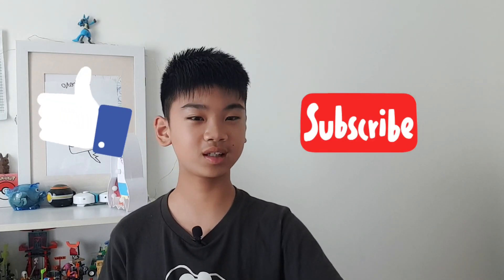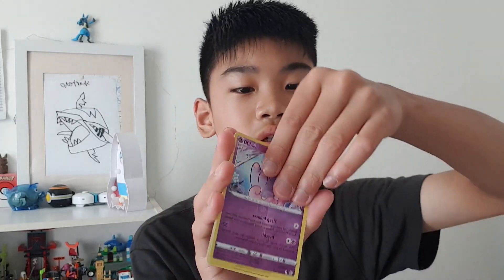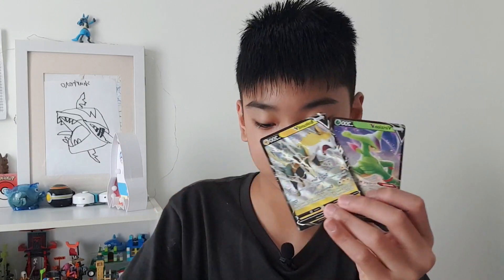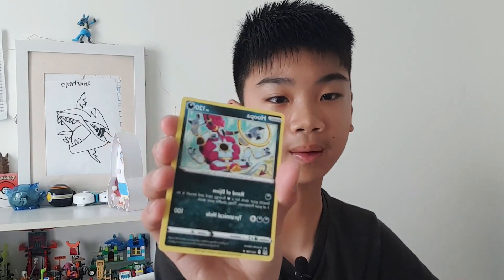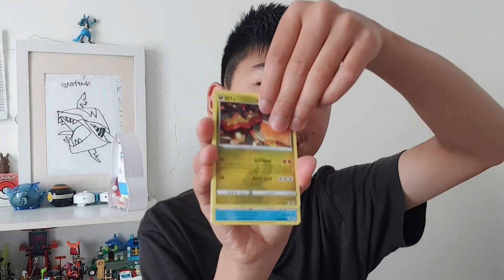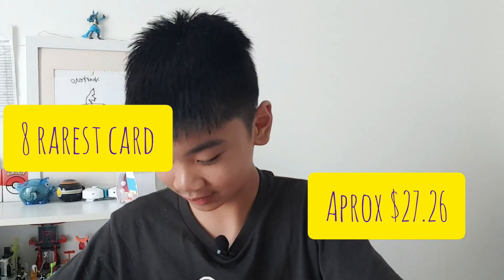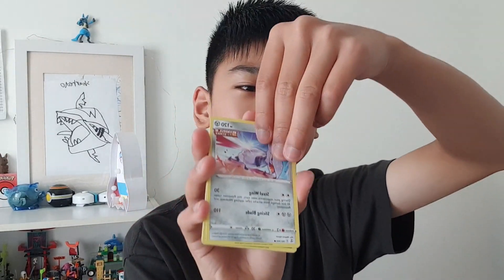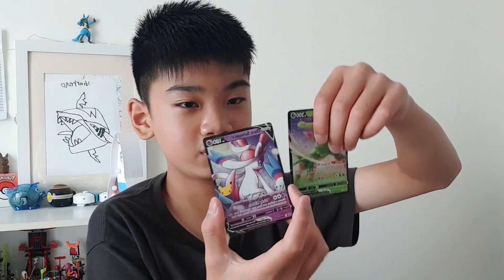Unboxing My Christmas Pokémon Cards 2023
This video is about opening Pokémon card boxes that I got for Christmas.
What will I get? Watch to find out